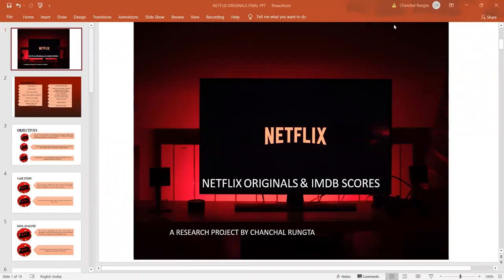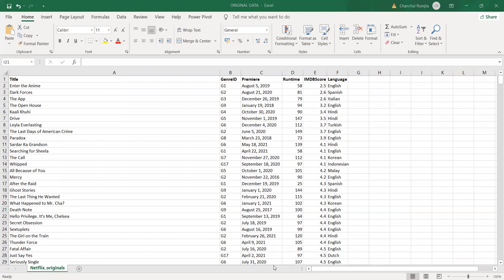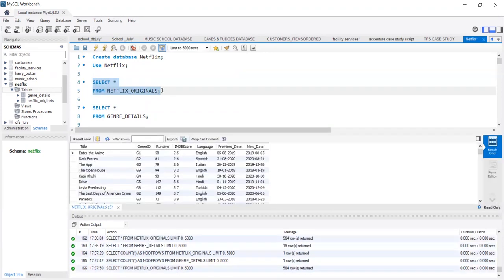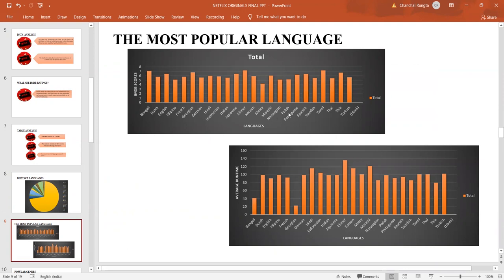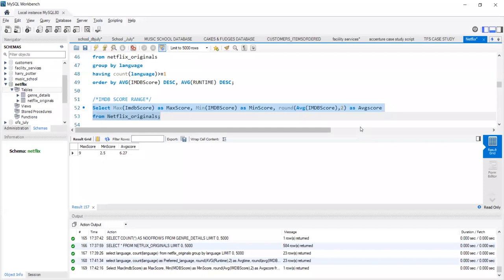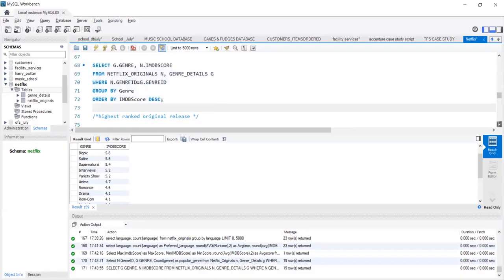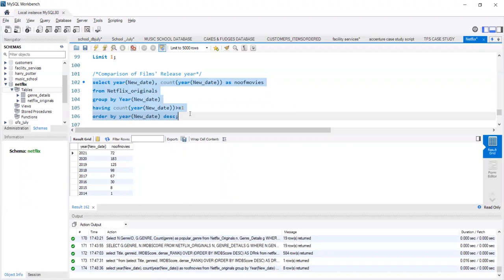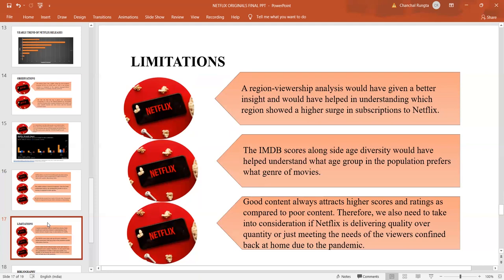Analysing Netflix Originals & its IMDB Scores | Chanchal Rungta | Ivy Pro School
In this video Chanchal Rungta, has tried analysing the movies released on Netflix platform and a sudden crowding during the Covid pandemic.

Chapters:

0:00 Intro
0:47 Describing the Project
1:04 Objectives of the Research
1:28 Describing the Tables
2:15 Primary and Foreign Keys
2:49 Creating Databases and Importing them in SQL
3:20 Running Queries
4:10 What are IMDB Ratings?
4:40 Analysing the Data
5:35 String to Date Function
8:25 Comparing the Movies on the basis of Languages and IMDB Scores
9:40 Genre and Runtime Analysis
10:50 Genre & IMDB Scores
12:00 Highest and Lowest Rated Movies
12:40 Window Functions
13:38 Common table Expression
14:00 Crowding on Netflix
15:34 Observation
17:05 Limitations of the Project